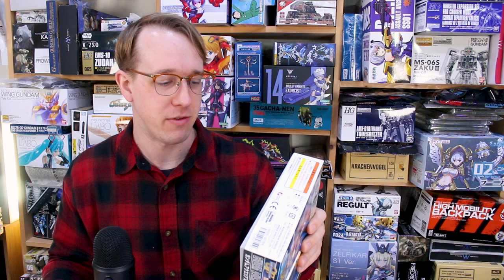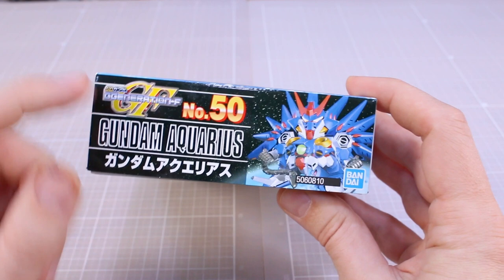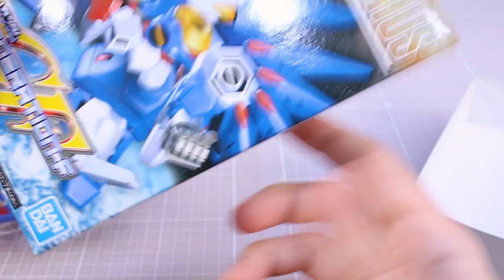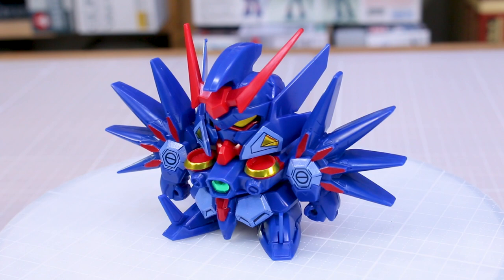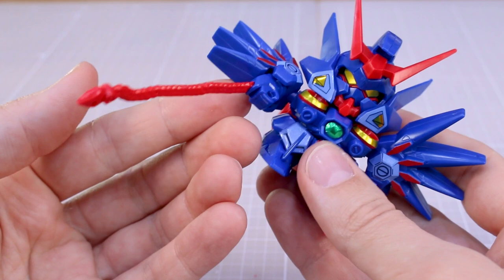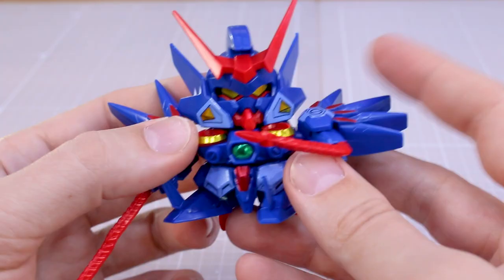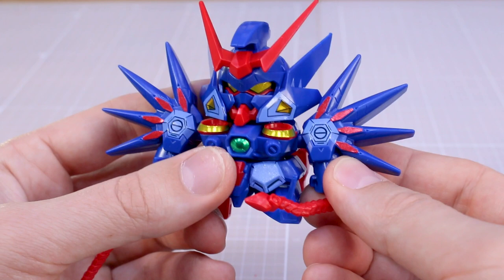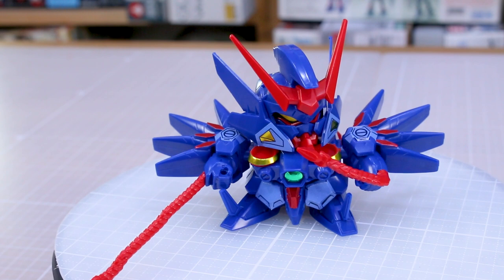SD Gundam Aquarius - SD Gundam G Generation-F UNBOXING and Review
Here's the SD Gundam Aquarius and it's equal parts cute and cool! A very unique and obscure design from Gundam Wing, and I hope one day we'll see a full sized kit!